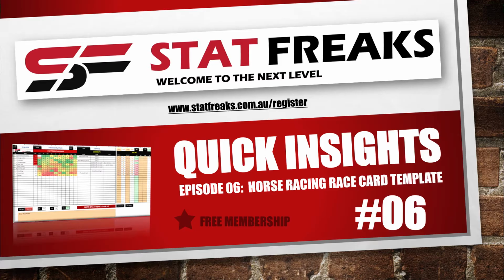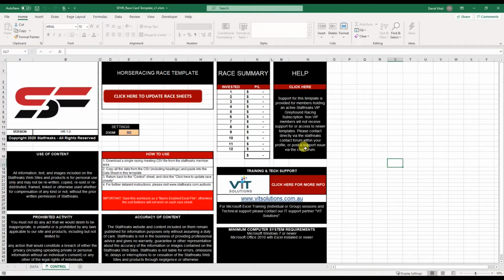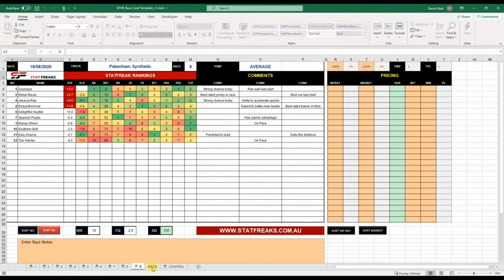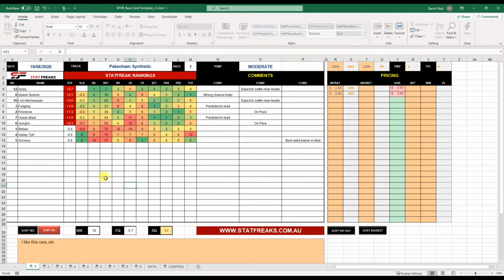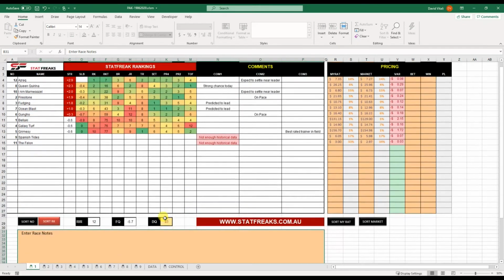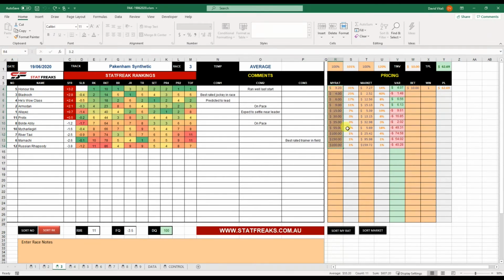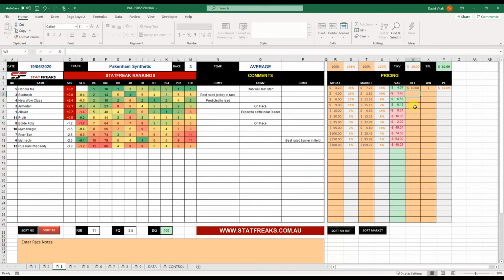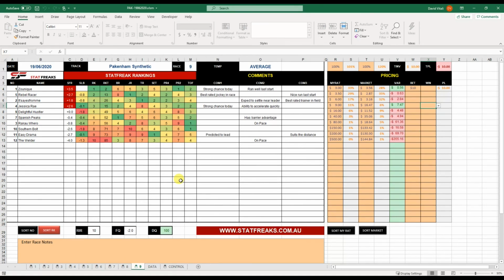HORSE RACING EXCEL RACE CARD TEMPLATE: EPISODE #06 QUICK INSIGHTS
Welcome to Episode Six, "Horse Racing Excel Race Card Template". This tutorial demonstrates how to use our Excel Horse Racing Card Template to load our raw CSV data into each race worksheet automatically. This template is available with our VIP Membership

Using statfreaks ratings, this template will allow you to create your own market prices, document available odds and results and display a profit and loss summary for the entire meeting across each race.

It is a great way to find value in the market, document your results and improve your craft.